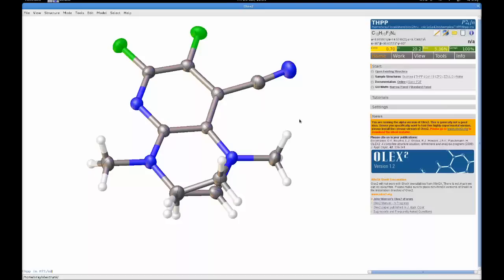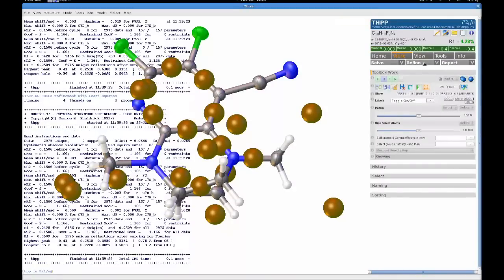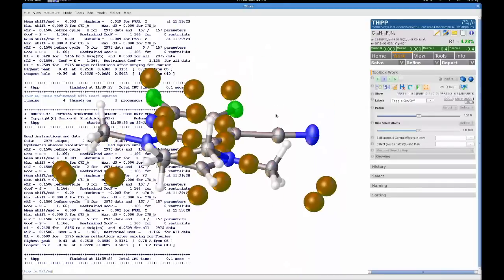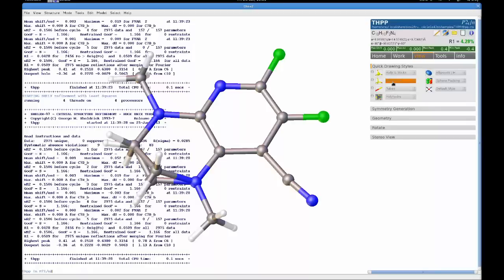Olex2 - Demo Tutorial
I'm currently playing with resolution settings and other things with my screencaster and trying to decide if I should use higher resolution settings. This was done at 51% video 100% audio but I definitely have an audio issue at the moment with a loud hiss in the background.